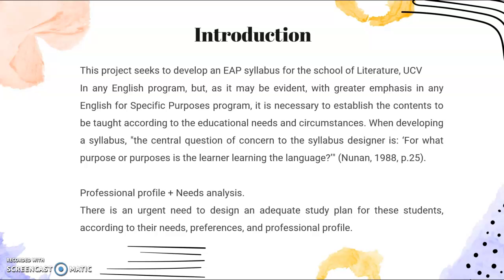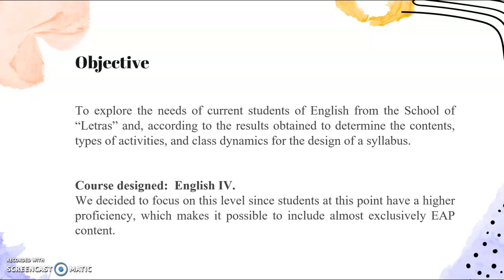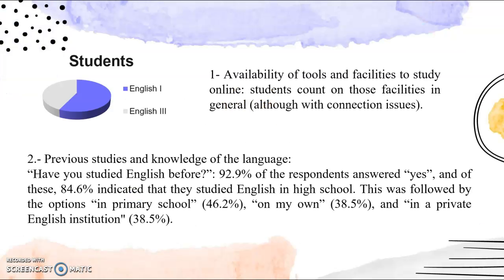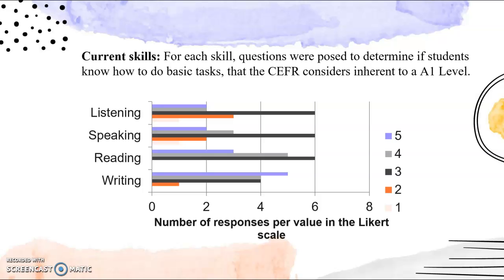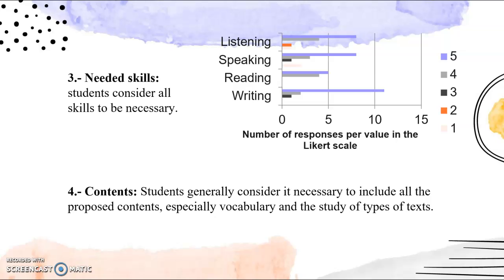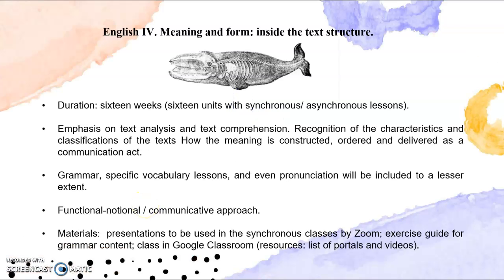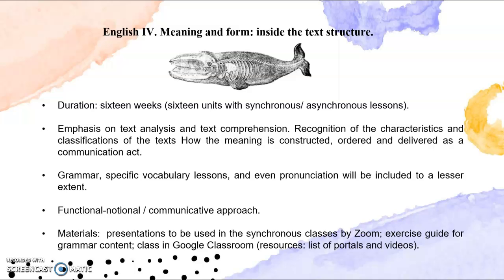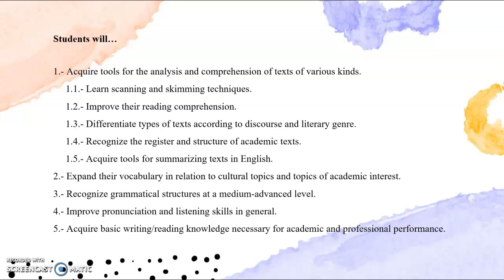Instructional Design Final Project